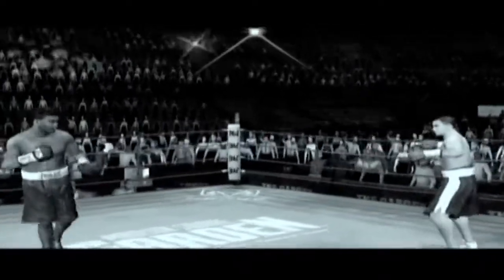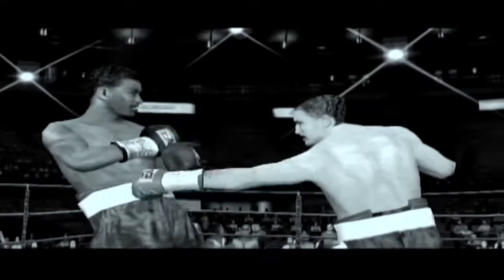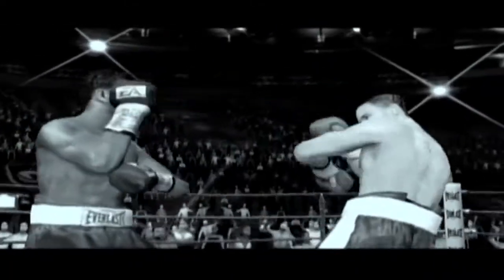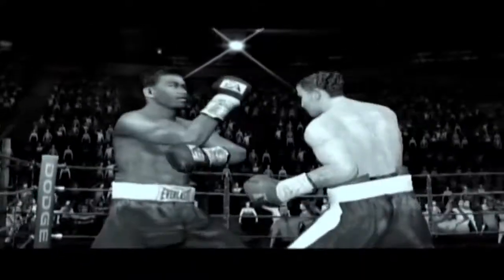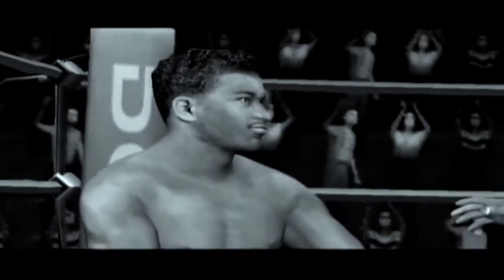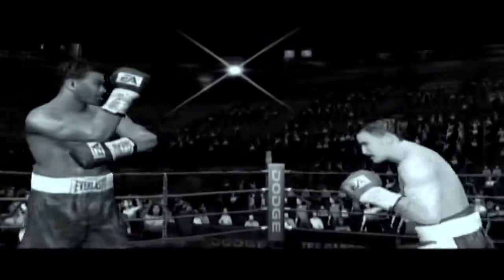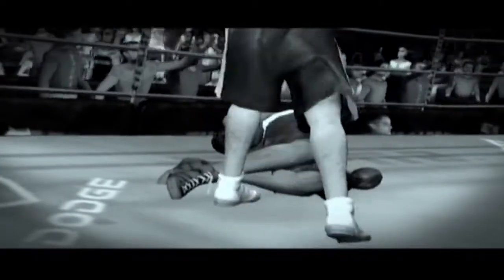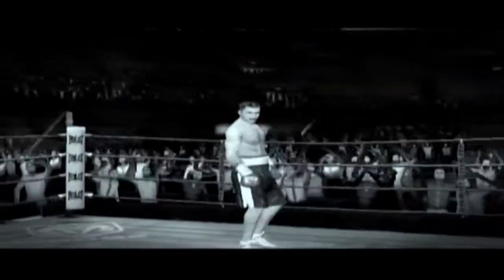EA Sports Fight Night Round 3 ESPN Classic (Ray Robinson vs. Jake Lamotta)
"Sugar" Ray Robinson and Jake "the Bronx Bull" LaMotta had a rivalry that spanned a decade and defined the world of boxing. Their first bout against each other was back in October 1942 during the onset of World War II, in which Robinson defeated LaMotta via decision in the 10th round. Overall, Robinson had a 5-1 record against LaMotta, with the latter only securing a victory against Robinson in their second encounter in 1943.